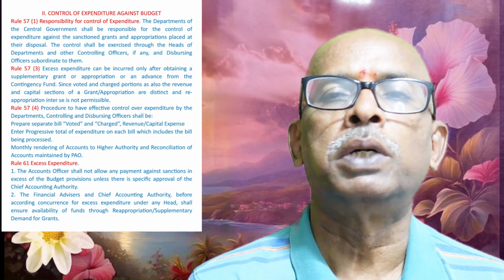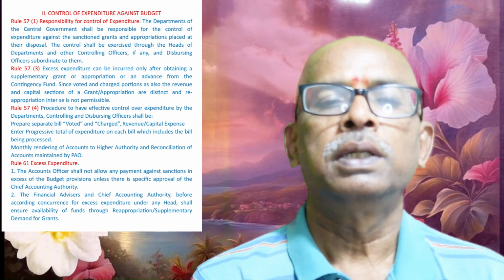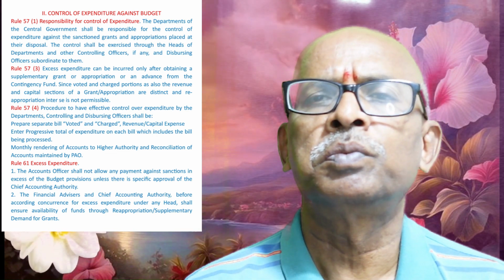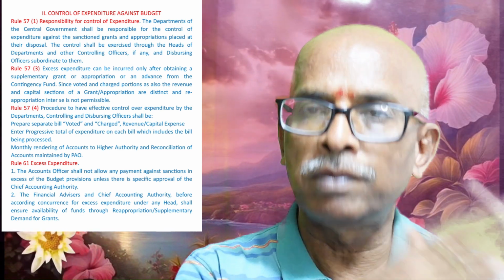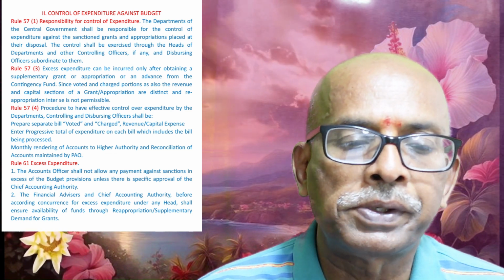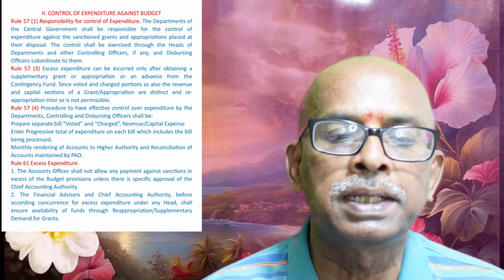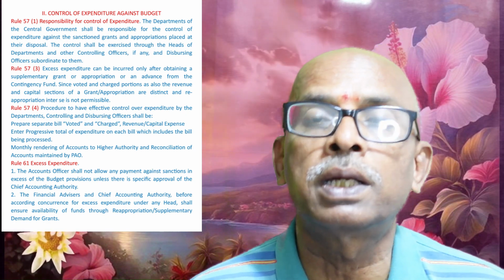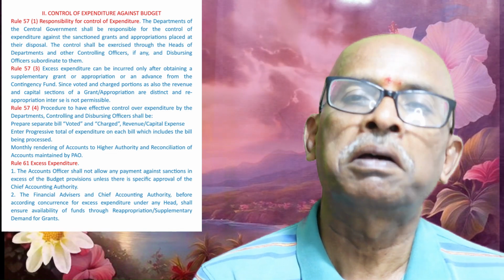GFR 2017 - Budget Formulation and Implementation - How to achieve Control of Expenditure ?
GFR 2017 -  Budget Formulation and Implementation - How to achieve Control of Expenditure ? Let us see in brief.